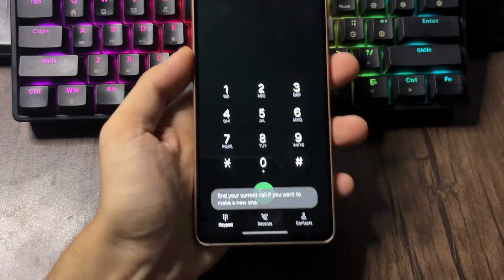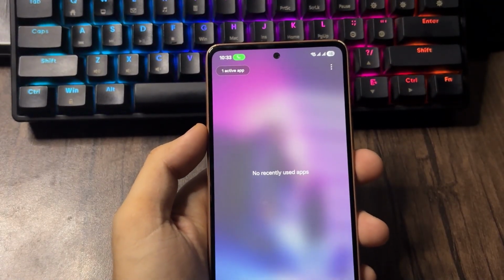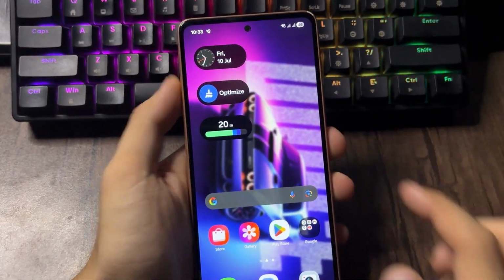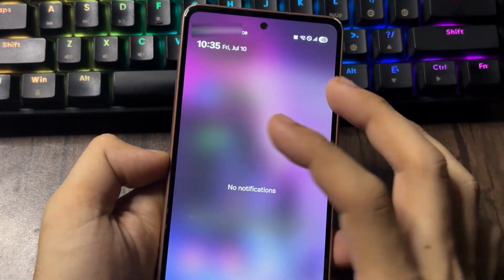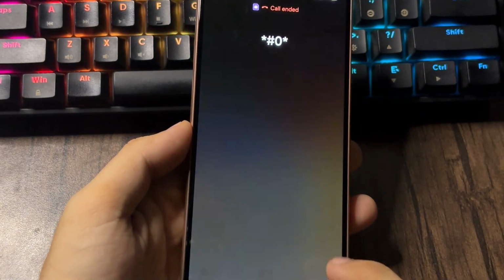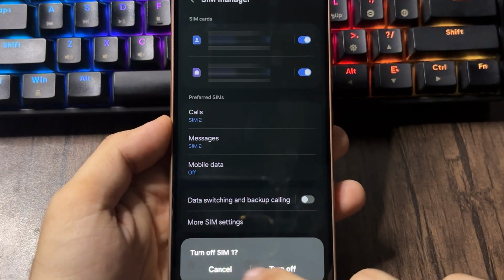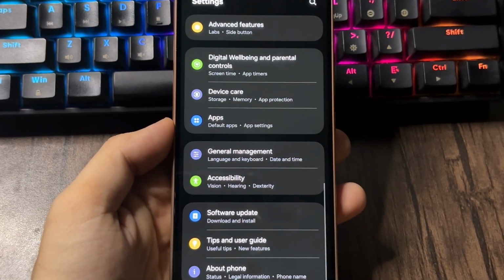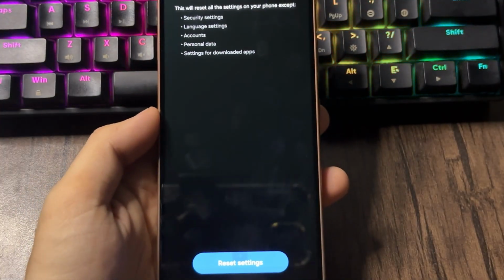End your Current Call if You Want to Make a New one on Samsung| Incoming & Outgoing call not working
Seeing the "End your current call if you want to make a new one" message on your Samsung phone? This video shows how to fix the error and resolve incoming and outgoing call issues on Samsung step by step.

Learn how to fix the "End your current call if you want to make a new one" error on Samsung, resolve incoming and outgoing call problems, fix calls not connecting or not receiving on your Samsung phone, and restore normal calling with simple troubleshooting methods.